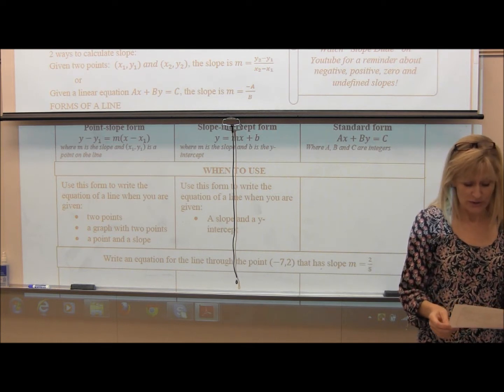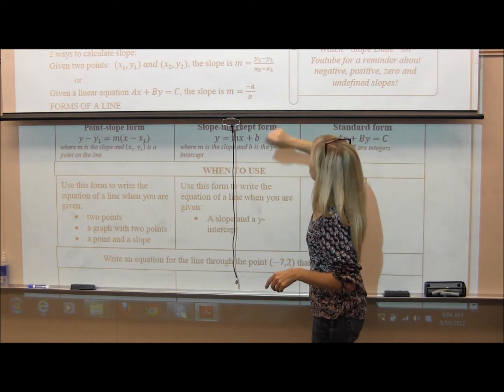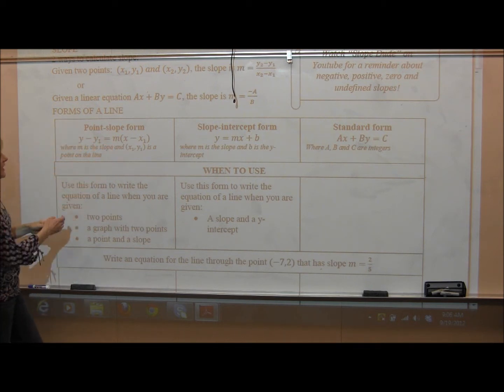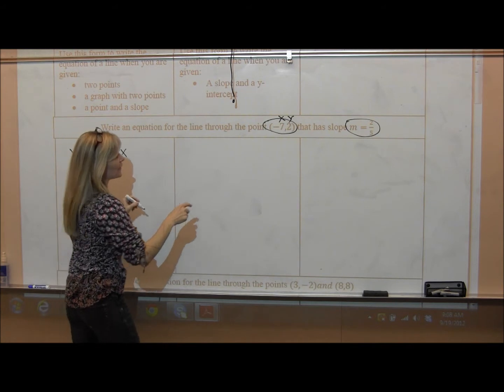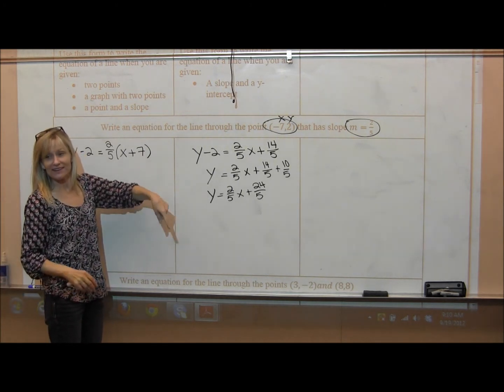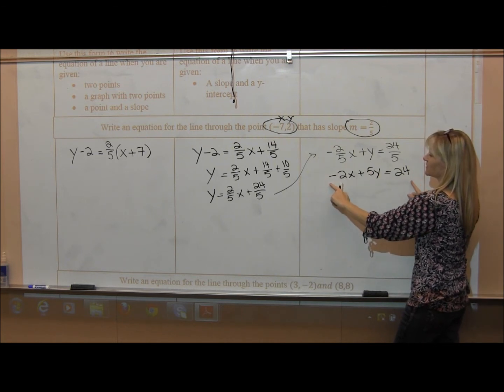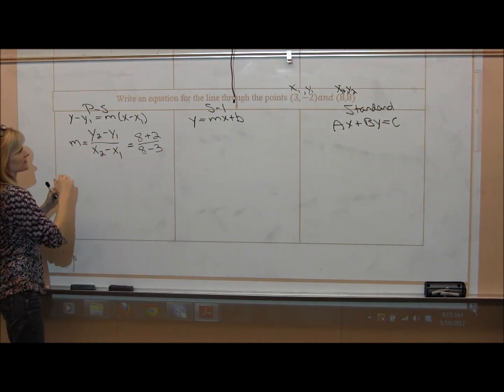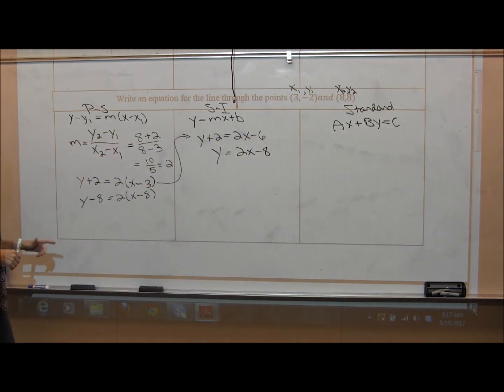Semester 1 Task 5 Algebra 2 Part 1